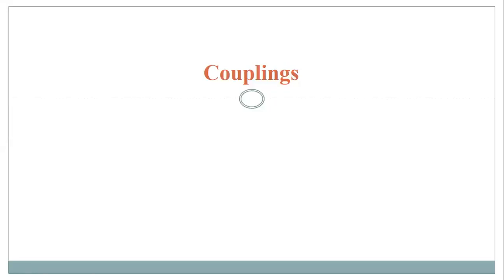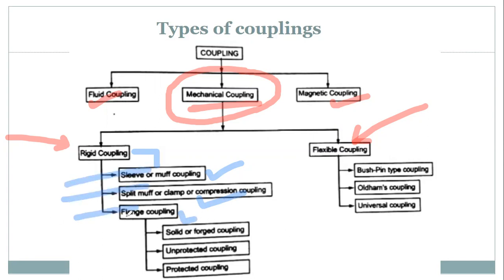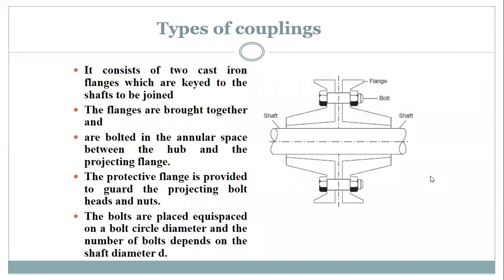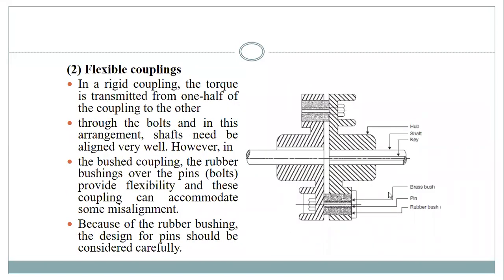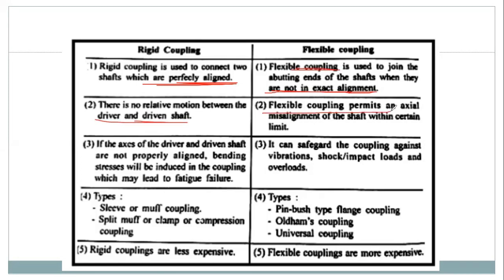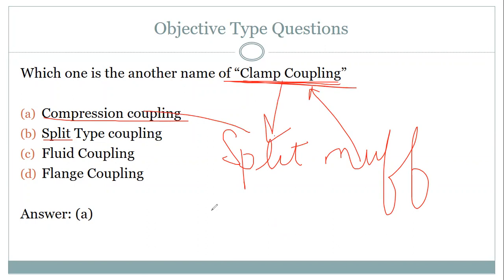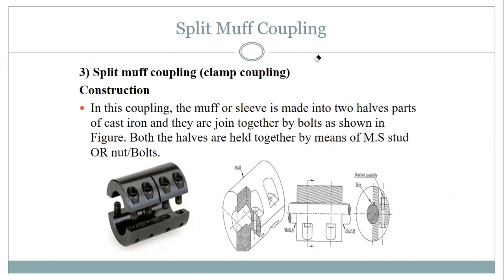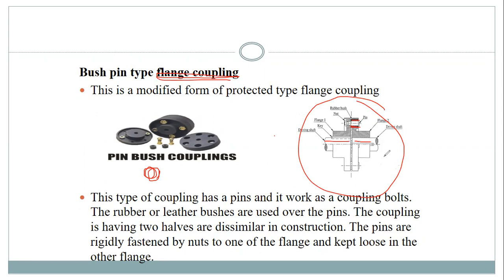Couplings - Introduction I Rigid couplings I Flexible Couplings I Mechanical Couplings - Lecture 1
The term coupling is a device used to connect two shafts together at their ends for transmitting the power.
There are a number of coupling devices used to couple two shafts but we will be designing two general types of couplings: (i) rigid, and (ii) flexible.
Shafts are mostly available up to 7 meter length due to transport difficulty. To get a greater length, it is necessary to joint two or more pieces of the shaft using coupling.
Purposes of Coupling used are,
To connect shafts of motor and generator which are manufactured separately and to provide for disconnection for repairs.
To reduce the transmission of shock loads from one shaft to another.
To allow misalignment of the shaft or to introduce mechanical flexibility.
To introduce protection against overloads.
Rigid coupling
It is used to connect two shafts which are perfectly in axial alignment. These couplings do not allow any relative rotation between the two shafts.
There are basic three types of rigid coupling as follows,
Sleeve or muff coupling
Clamp or split muff or compression coupling
Flange coupling
Flexible couplings
In a flexible coupling, the bushed coupling the rubber bushings over the pins (bolts) provide flexibility and these coupling can accommodate some misalignment.
This coupling is used to protect the driving and driven machine members against harmful effects produce due to misalignment of shafts, vibration, and sudden shock load or shaft expansion.
There are basic three types of flexible coupling as follows,
Bushed pin type flange coupling
Oldham coupling
Universal coupling
Sleeve or Muff coupling is the simplest type of rigid coupling. It is made from cast iron and very simple to design and manufacture. It consists of a hollow cylinder (muff) whose inner diameter is the same as diameter of the shaft.
The hollow cylinder (muff) is fitted over the ends of the two shafts with the help of taper sunk key. A key and sleeve (muff) useful to transmit rower from one shaft to the other shaft. It has no projecting parts.
Split Muff Coupling
In this coupling, the muff or sleeve is made into two halves parts of cast iron and they are join together by bolts as shown in Figure. Both the halves are held together by means of M.S stud OR nut/Bolts.
Flange coupling
There are basic two types,
(1) Unprotected type flange coupling
The projected portion of one of the flange and corresponding recess on other flange are help to bring the shafts into line and to maintain alignment.
(2) Protected type flange coupling
In order to prevent catching clothes of workmen in coupling the flange is provided with a shroud which shelters the bolt head & nuts . This coupling is called protected type flange coupling.
Bush pin type flange coupling
This is a modified form of protected type flange coupling

This type of coupling has a pins and it work as a coupling bolts. The rubber or leather bushes are used over the pins. The coupling is having two halves are dissimilar in construction. The pins are rigidly fastened by nuts to one of the flange and kept loose in the other flange.